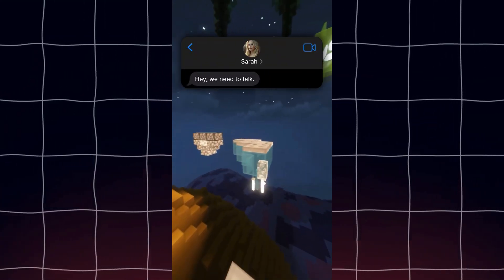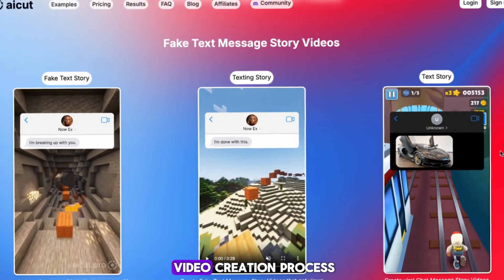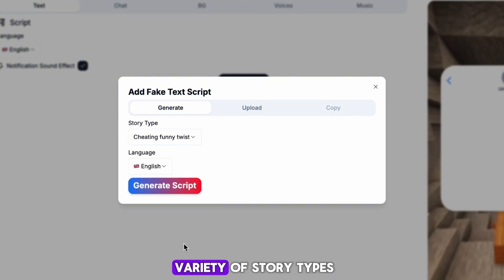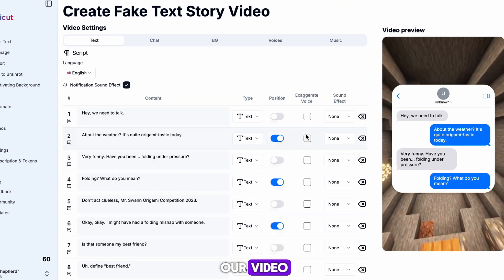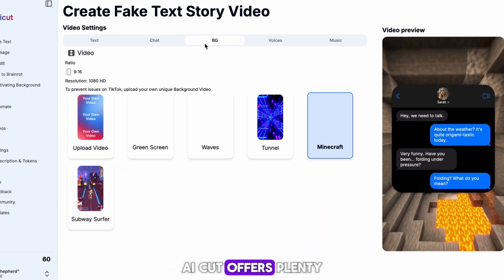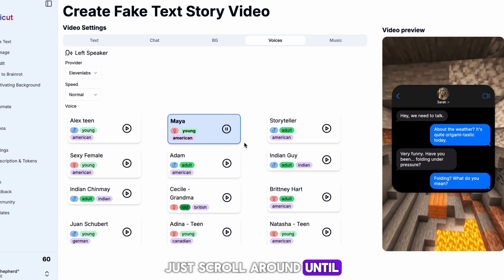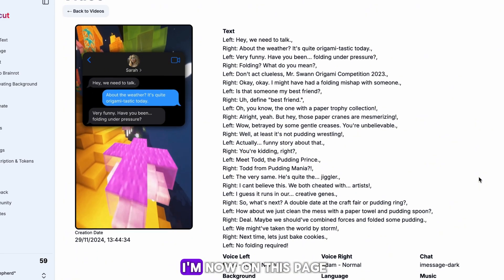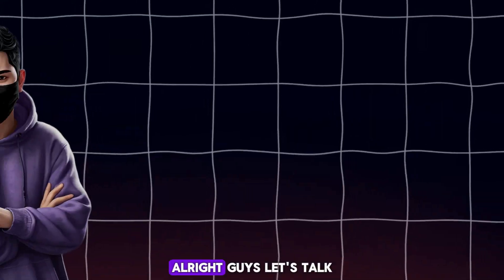NEW Way To Make Text Message Videos For 2025 - TikTok Creator Rewards Program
👇 WEBSITES USED IN THE VIDEO (Google Doc) 👇

-timestamps-
00:00 - Intro
00:35 - Example
00:43 - Accounts, Skool
01:07 - AICUT
01:23 - Generating Text Story
04:11 - Finished Result
04:35 - MONETIZATION